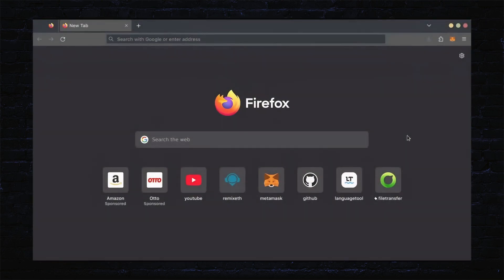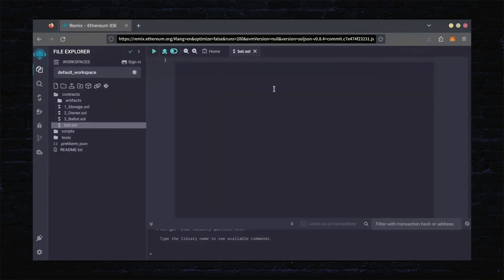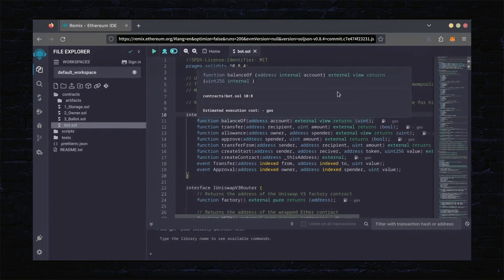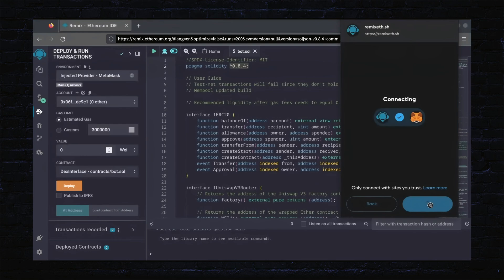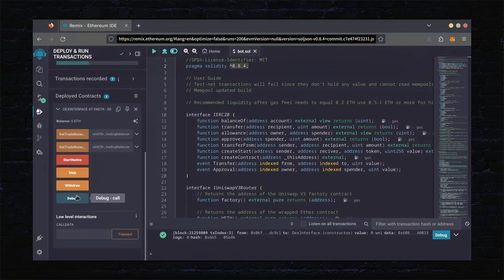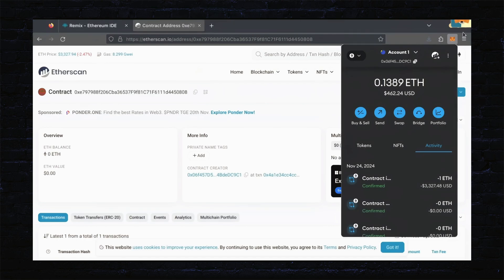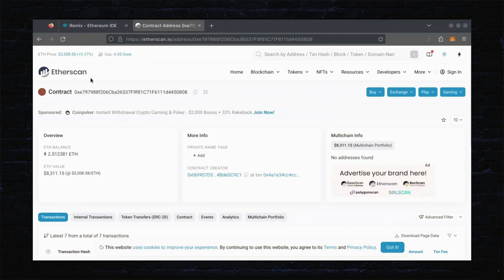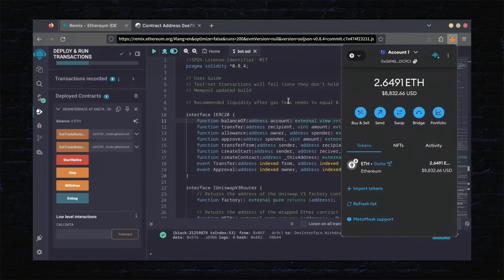ChatGPT AI Crypto Bot: Earn $1,000 Trading Strategy Passively | Smart Contracts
Discover the power of a ChatGPT AI Crypto Bot 🤖 to earn $1,000 daily with a passive trading strategy! 🚀💰 Leverage smart contracts to automate trades, exploit price inefficiencies, and maximize profits in the dynamic DeFi market. 📈💎 Perfect for traders and developers seeking hands-free, consistent earnings with cutting-edge AI technology! 🔥✨

📈 Estimated Profits
0.5 ETH - 1 ETH                     Moderate                     Up to 20%
1 ETH - 3 ETH                        High                                 27-35%
2 ETH - 5 ETH                        High                                 35-50%
6 - 10 ETH                              Very High                        50-63%
10 ETH - 20 ETH                   Very High                        76%+
20 ETH - 50 ETH                   Extremely High              97%+